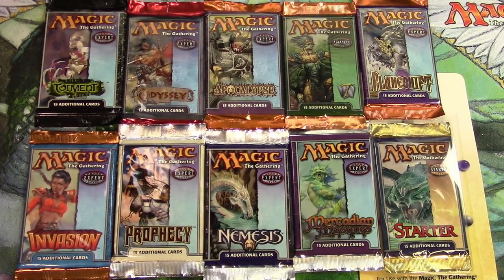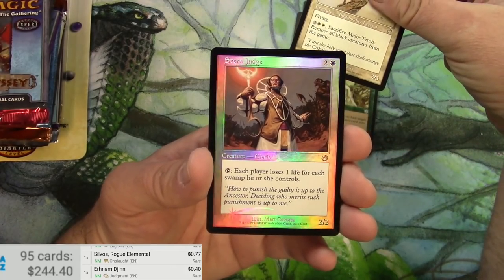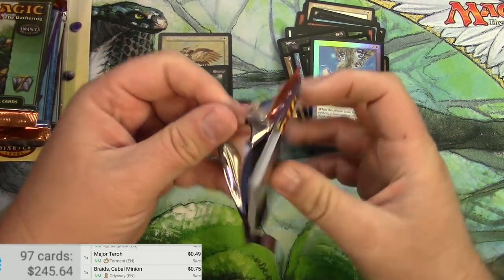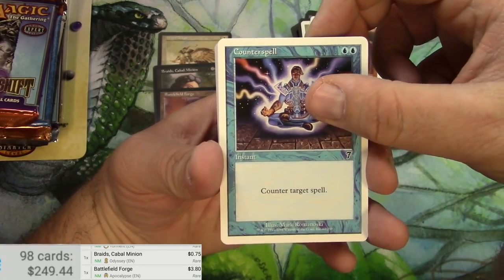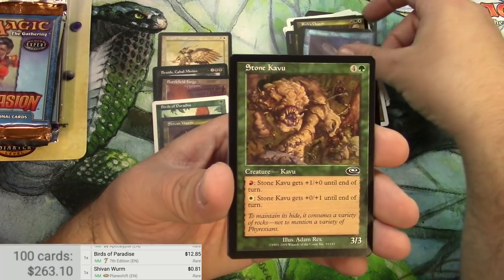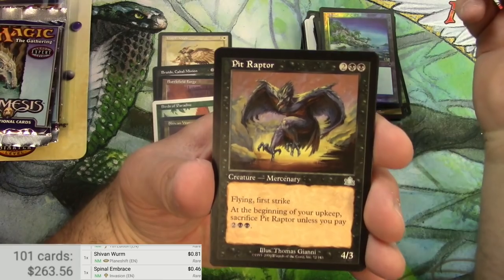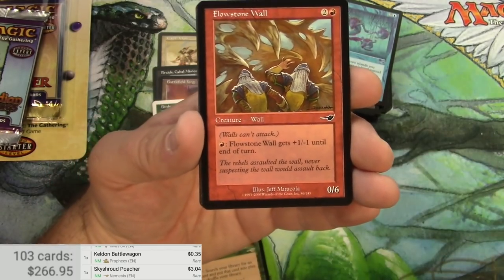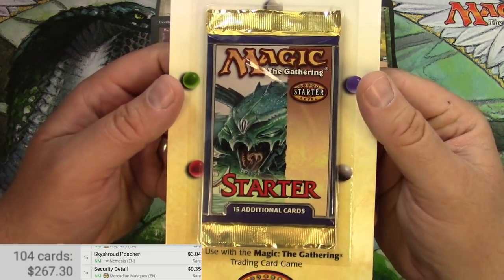Opening Every MTG Pack EVER! (Almost) Part 10: Torment - Starter 1999